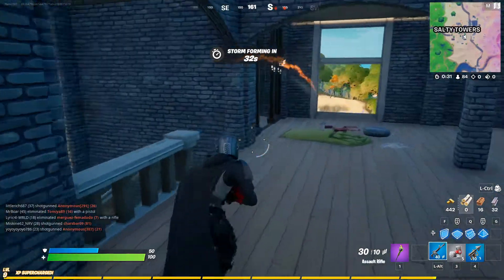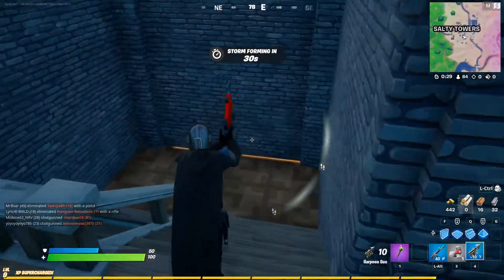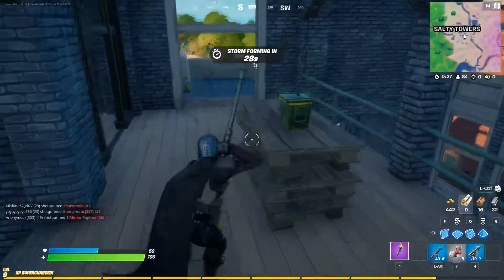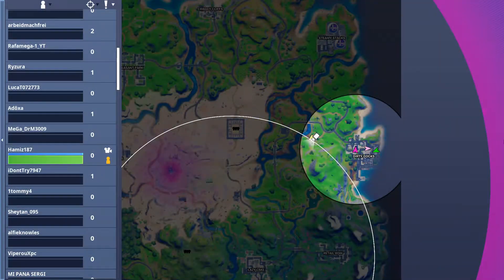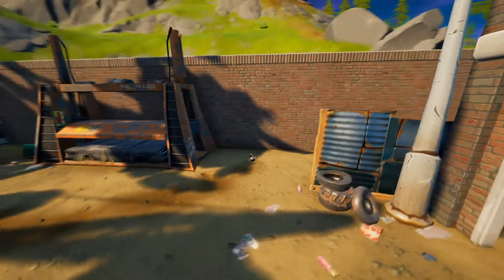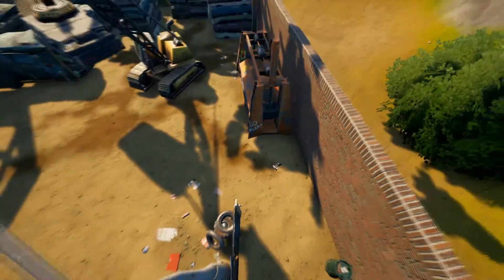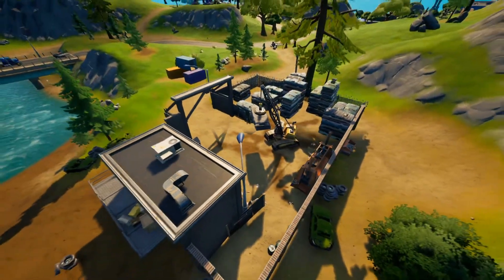Find Car Parts (All 3 Locations) - Fortnite Week 2 Epic Quest